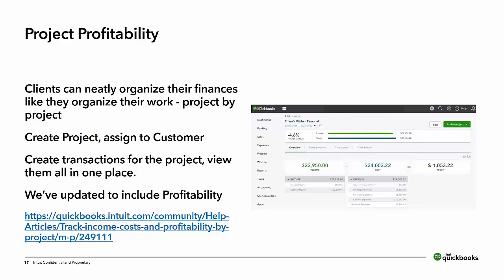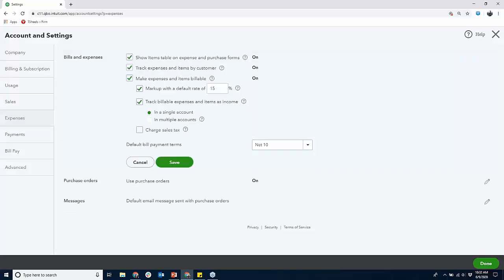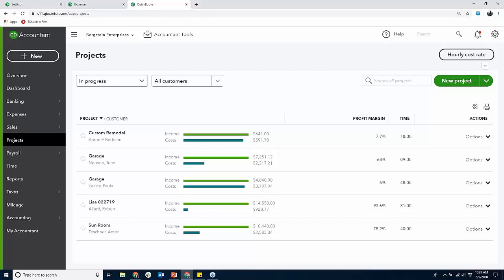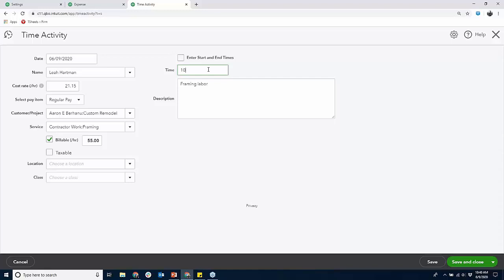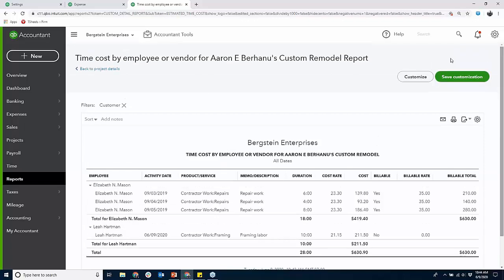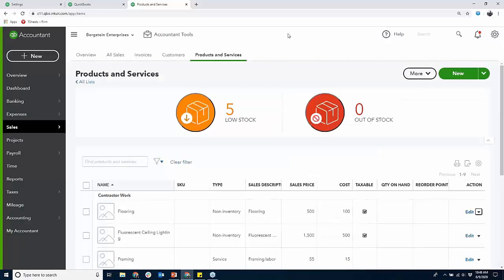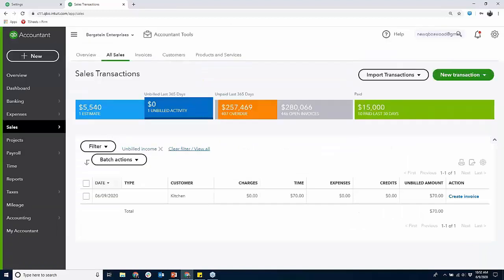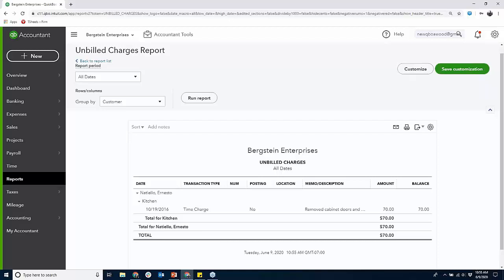Project Tracking in QBO Plus and Pass-thru Time Material and Expense.